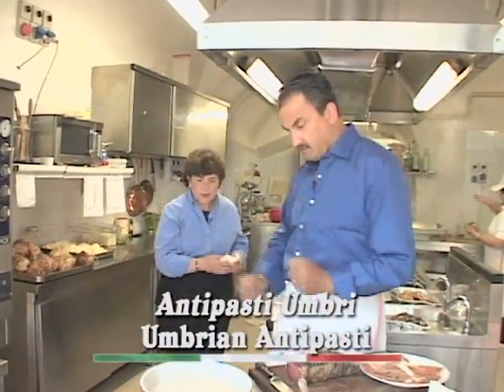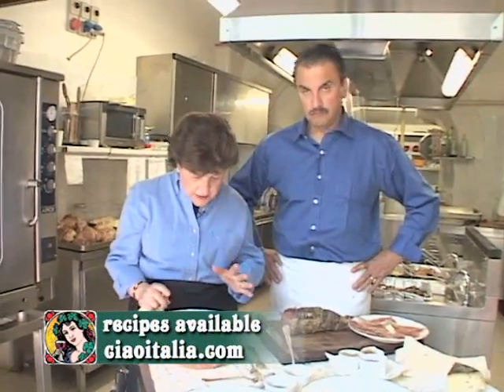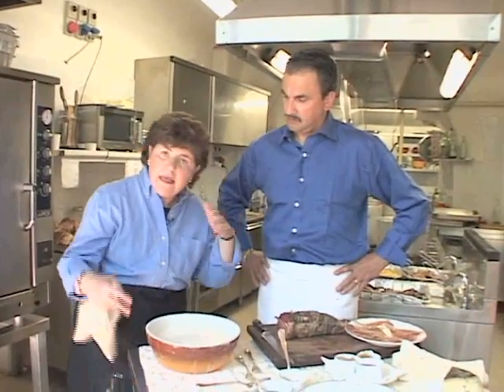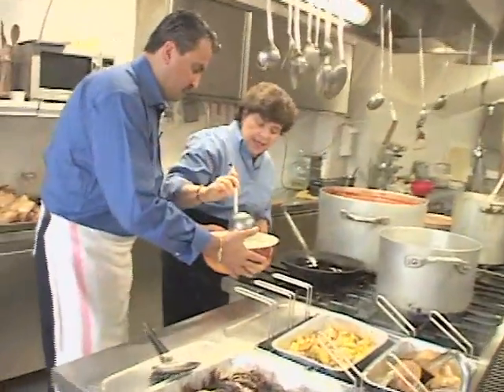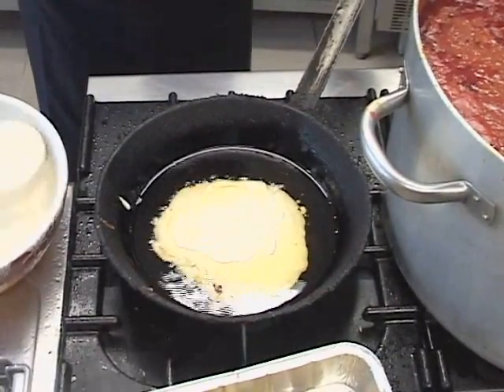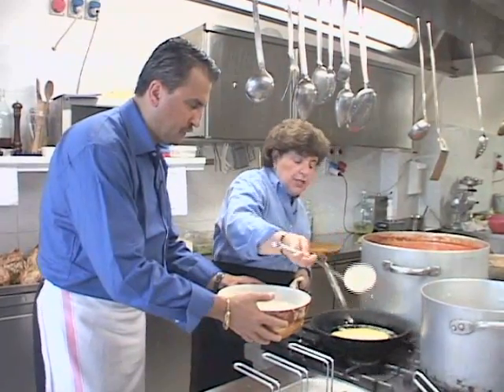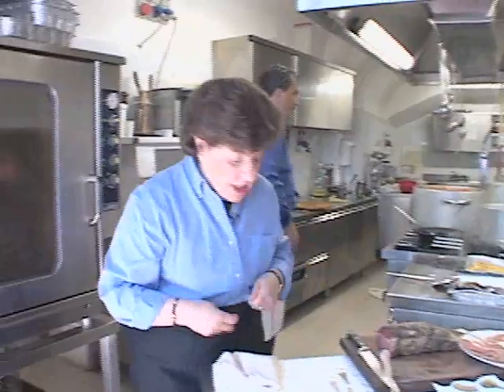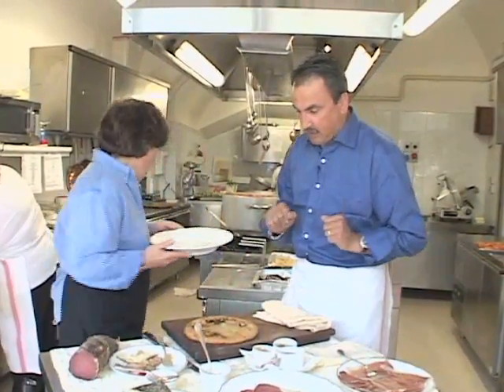Ciao Italia 1226-r0503 Gubbian Flat Bread